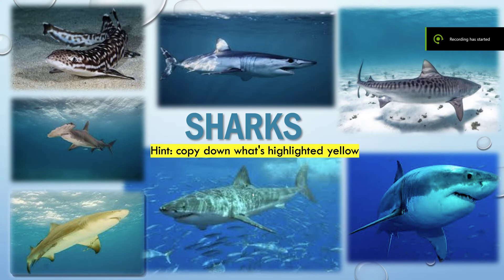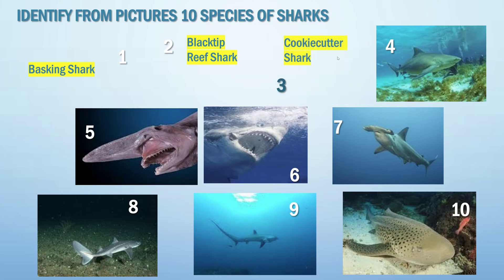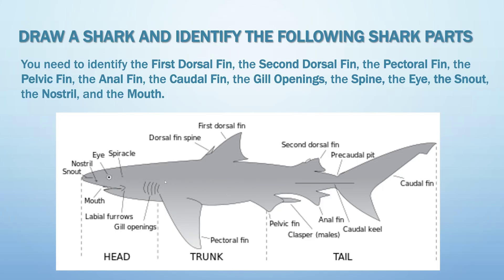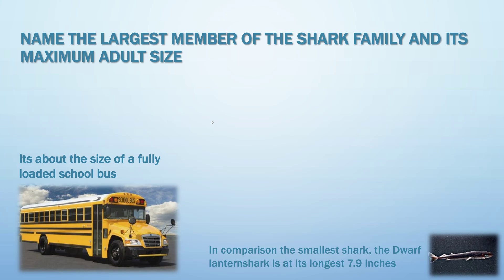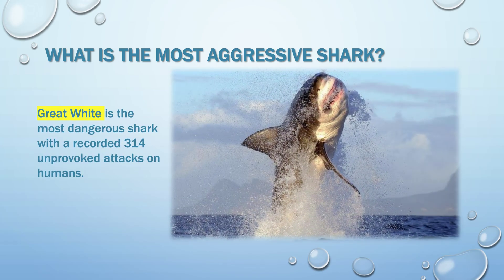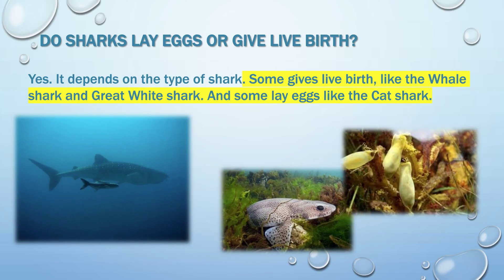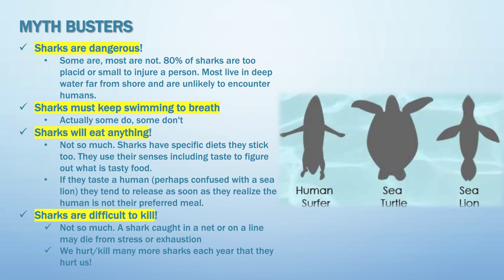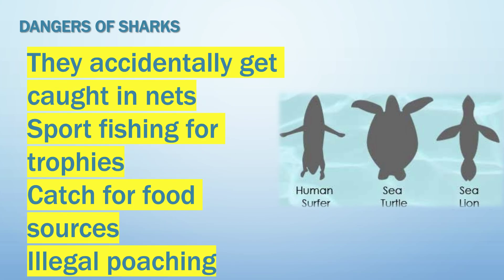Pathfinder honor: Sharks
In this video, you can learn about many different breeds of sharks, their habitats, what they like to eat, and more.